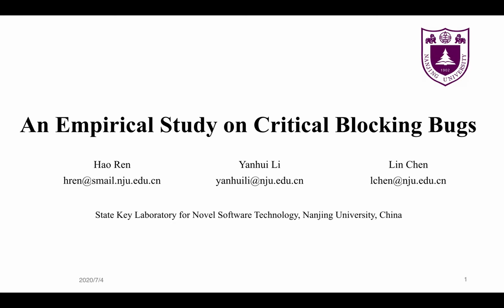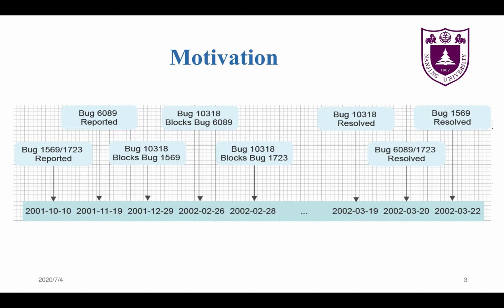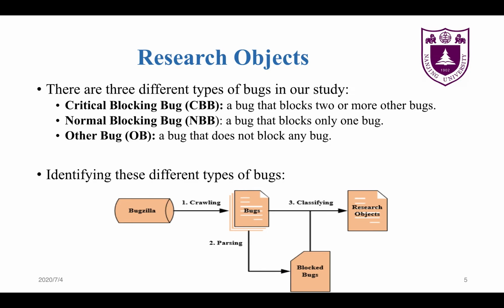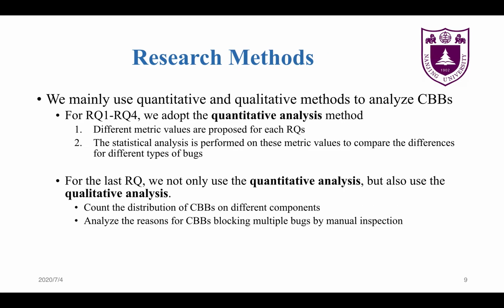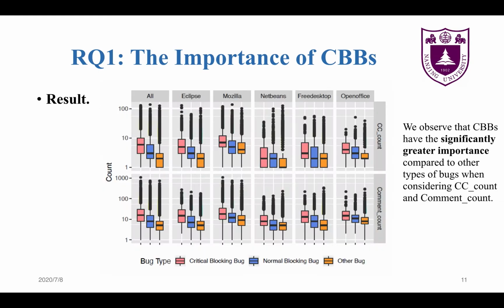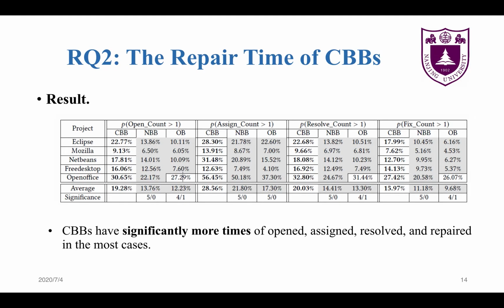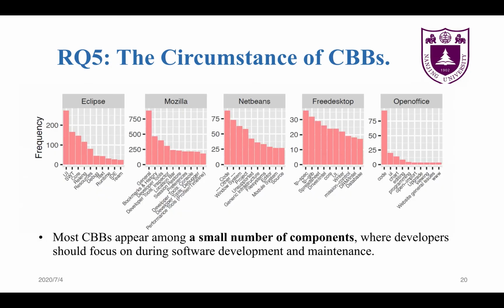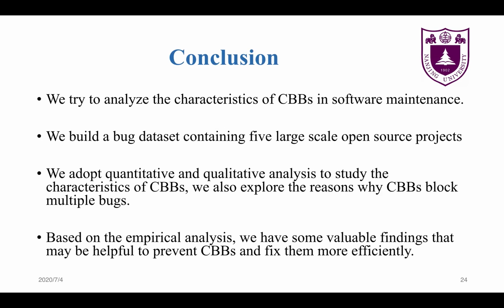ICPC 2020 - An Empirical Study on Critical Blocking Bugs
ICPCP 2020 - Session 03 - Faults - Research - An Empirical Study on Critical Blocking Bugs